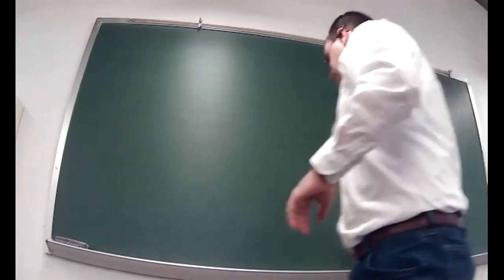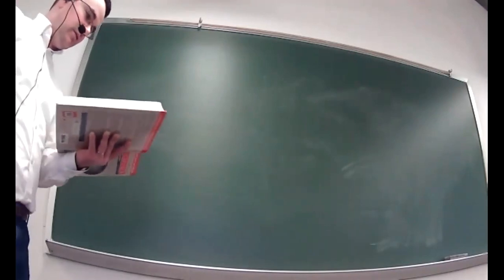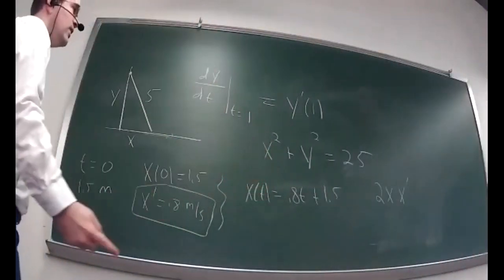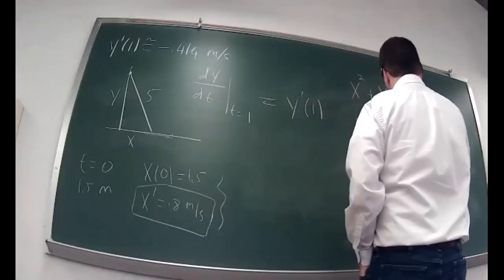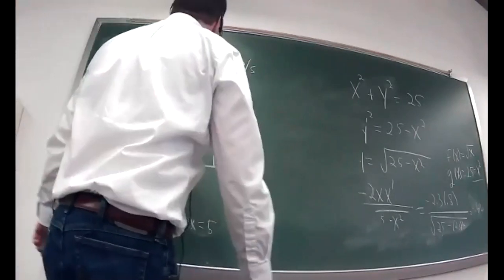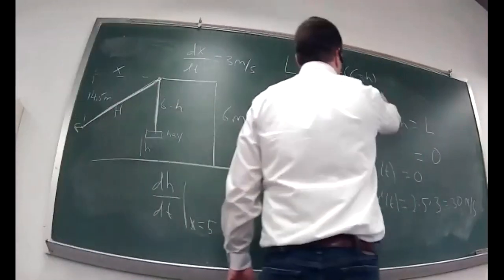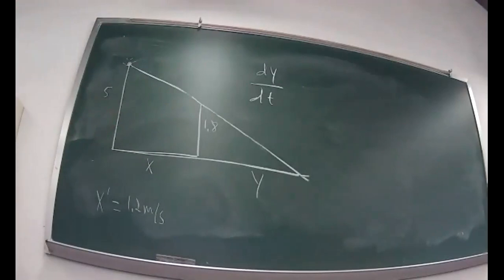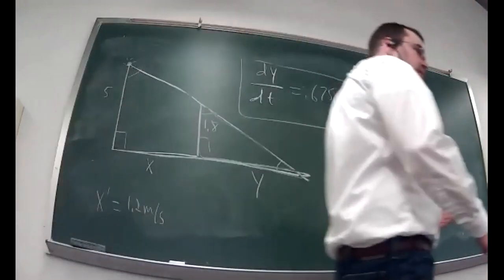MATH 210 Spring 2021 March 29